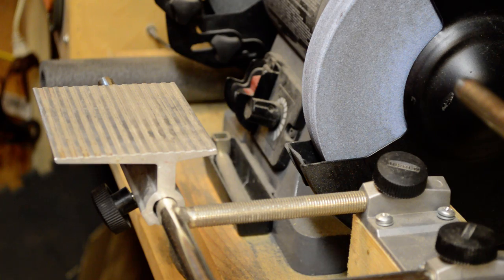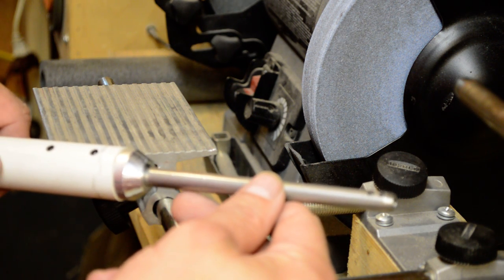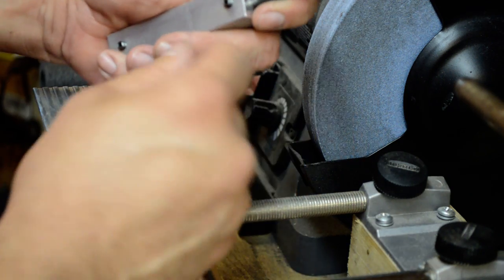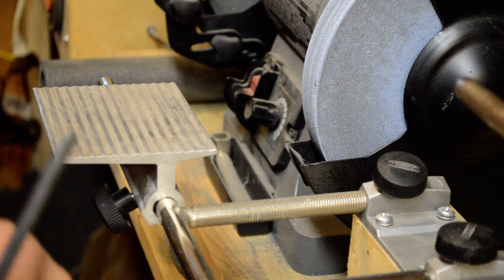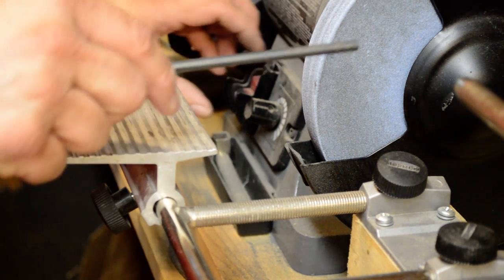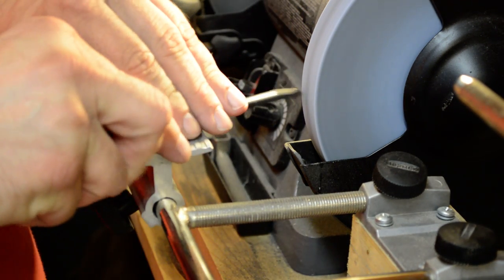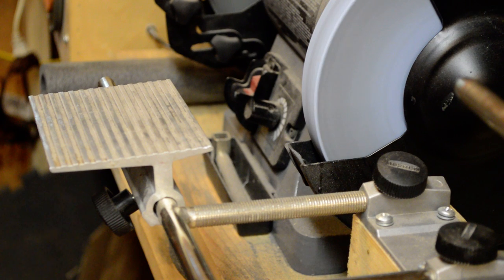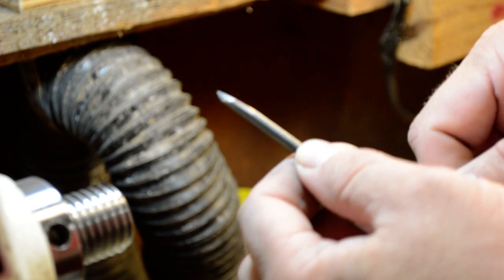HOMEMADE WOODTURNING TOOLS PART:4 SHAPING EXTENDED DRILL SHANK DETAIL CUTTERS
In this video I show how I shape the drill shank into detail cutter bits that go into the aluminum and PVC handles.  With the long drill shanks I shape one end with  a "fingernail" style grind and the other end I shape a "spindle" style grind.  I don't show the final sharpening on the Jet slow-speed wet grinder using  the Tormek jig.  These drill shank cutters are excellent for small detail cutting and deep sharp grooves, I also a short demo on how they cu in a piece of hard wood. These cutters are very sharp and keep a good cutting edge.
As with any cutting tool, wear safety glasses and USE CAUTION.